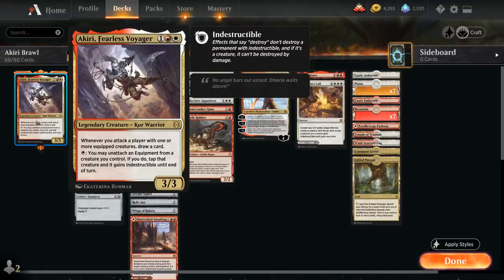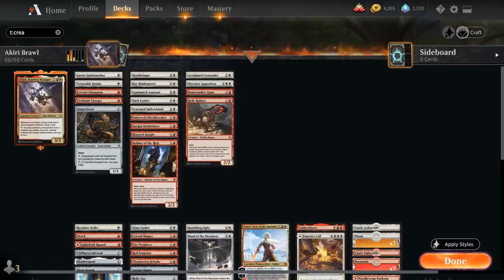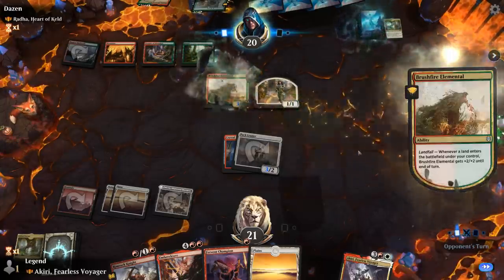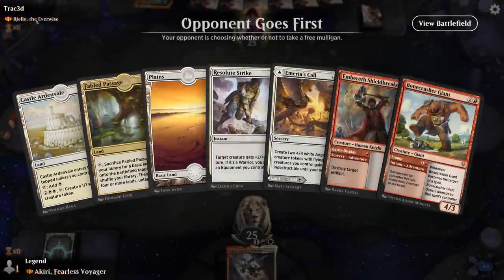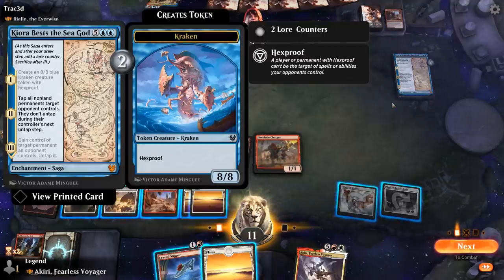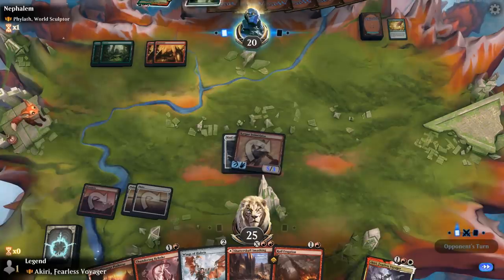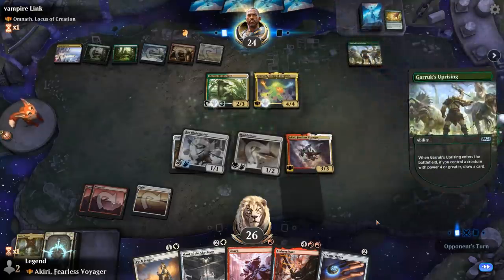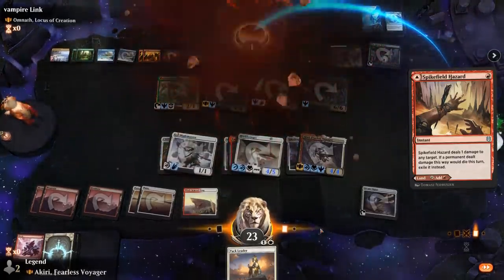MTG Arena - Brawl - Akiri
Magic the Gathering Arena deck tech & gameplay with Akiri, Fearless Voyager in Brawl.

00:00 - Deck Tech
09:03 - Match 1
16:57 - Match 2
26:46 - Match 3
30:55 - Match 4